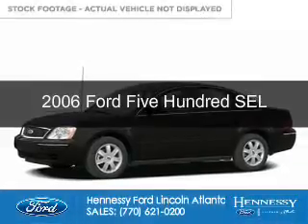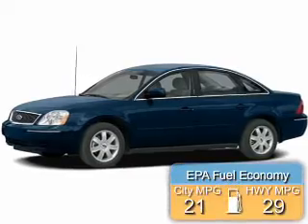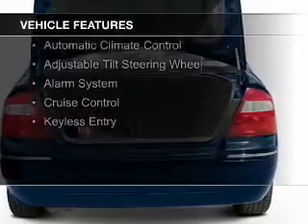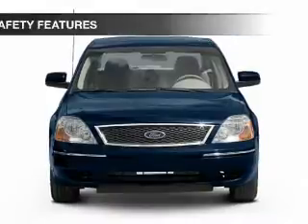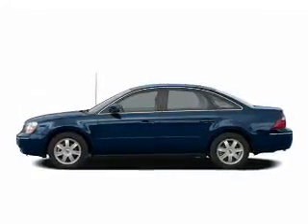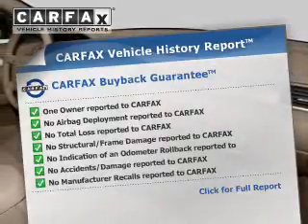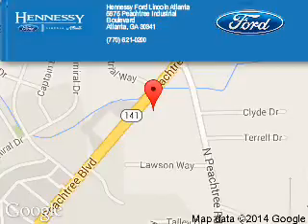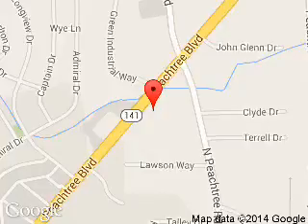2006 Ford Five Hundred - Atlanta GA